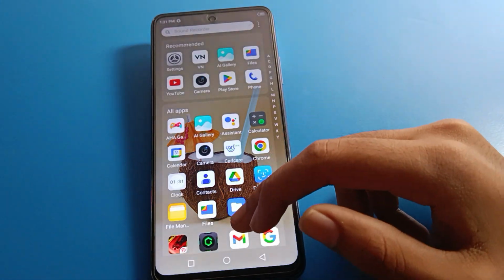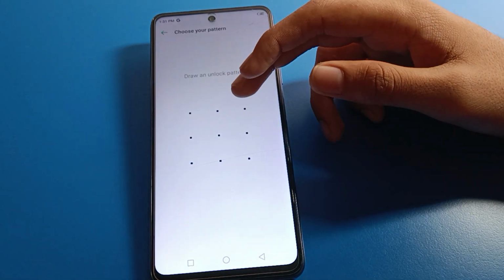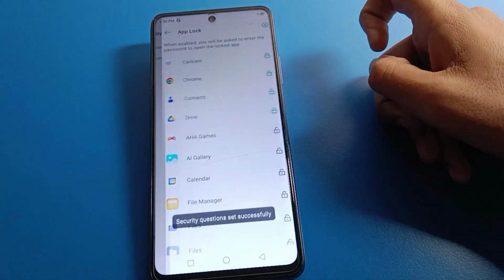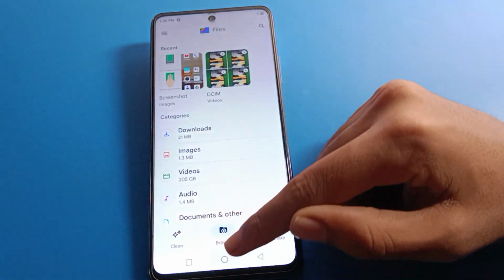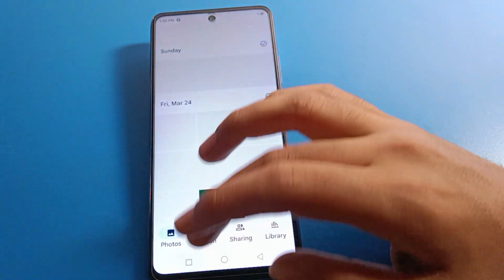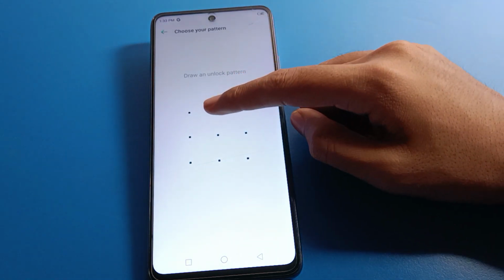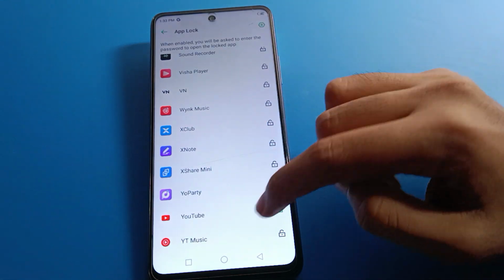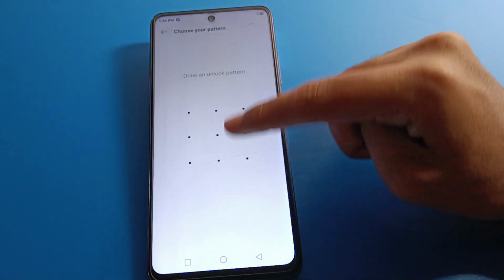infinix note 11s applock full setting, how to setup applock infinix phone